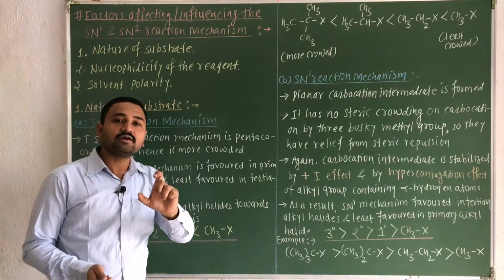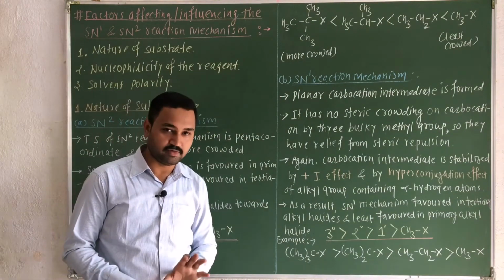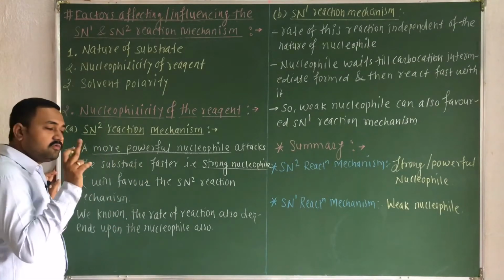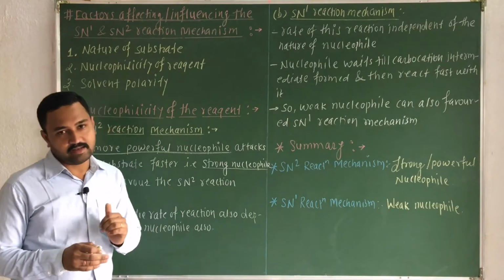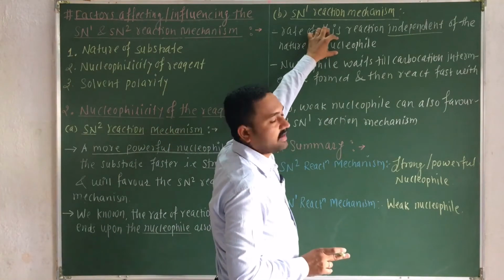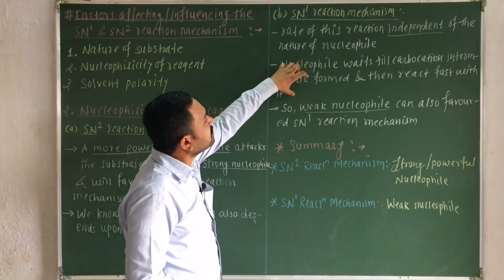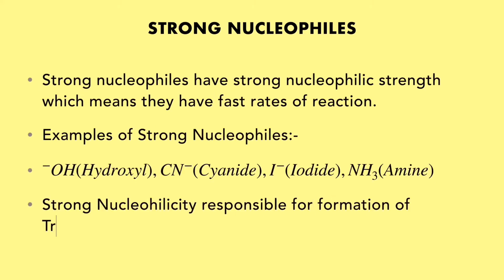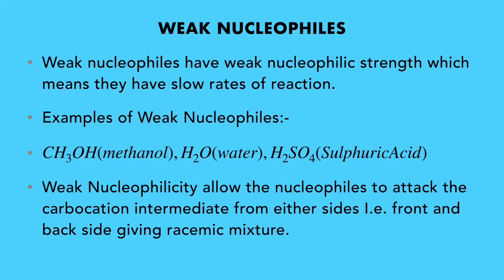Part-II:-Factor Influencing SN1 And SN2 Reaction Mechanism -"The Nucleophilicity Of Reagent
In this video, you will learn about second the factor affecting the SN1 And SN2 Reaction Mechanism, which is the nucleophilicity of the reagent i.e. the nature of Nucleophile attacking the alkyl halides.
this factor is really important to understand which out of these two mechanisms is favoured and why it is favoured based on the nucleophilic reagent.
You will learn about the Strong And Weak Nature of Nucleophiles.